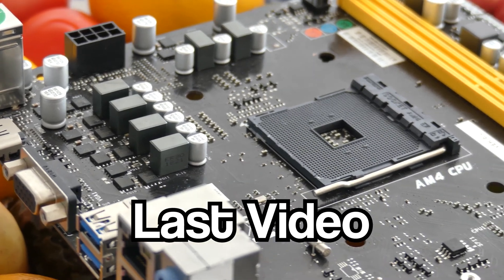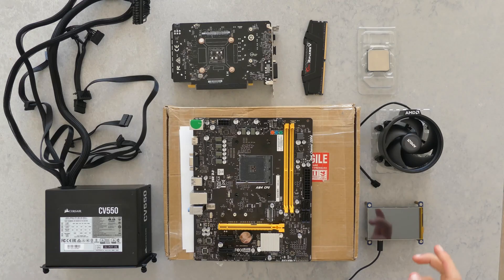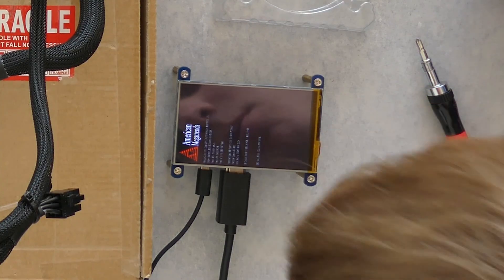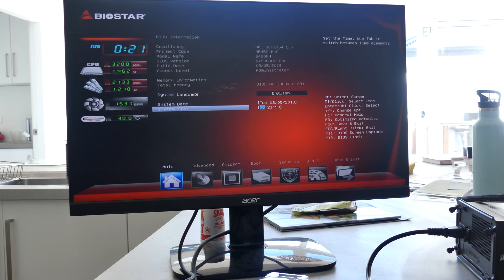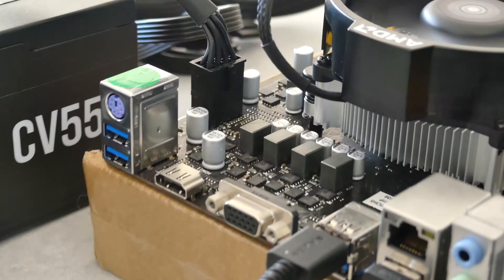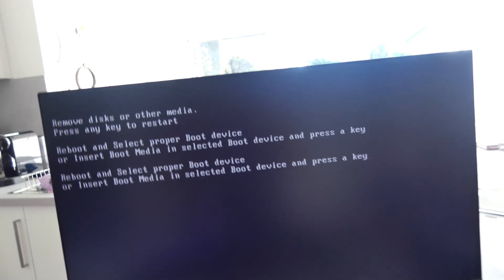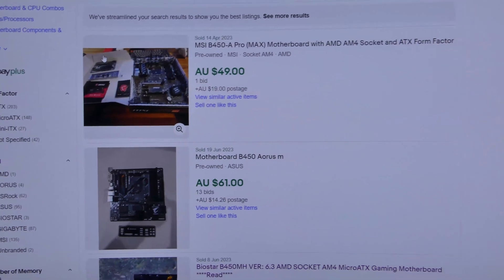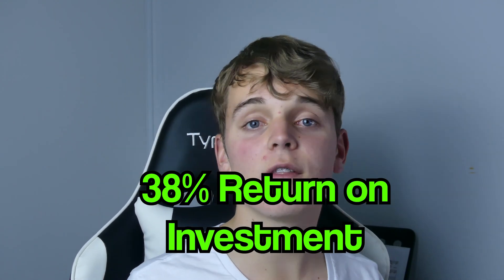How I FIXED this 'BROKEN' Motherboard from Ebay - PC Flipping Ep. 2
Link to Buy

Today, I managed to fix this broken biostar B450 motherboard, that YOU CAN BUY. Thanks a lot to Hardware Unboxed who sent out a Ryzen 5 1600 for me to use. It came in handy. So watch on, to see how I managed to fix this broken B450 Motherboard I bought off of Ebay.